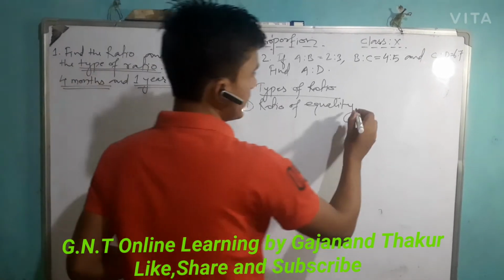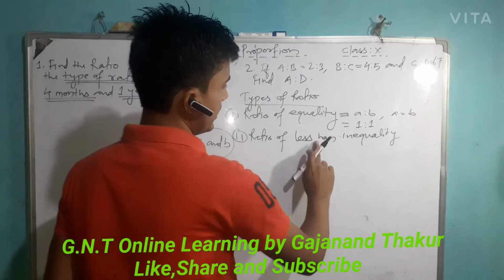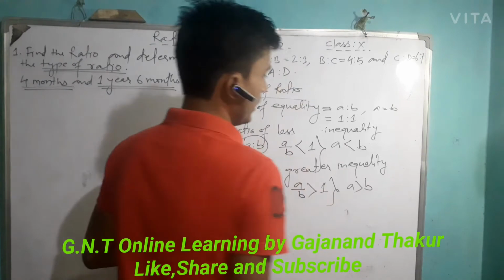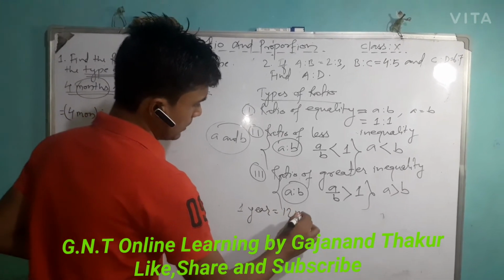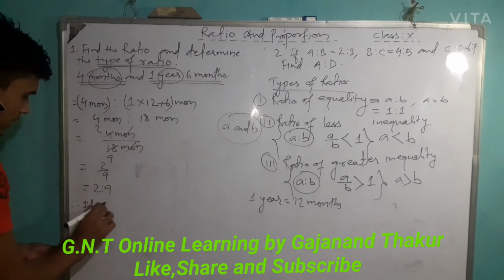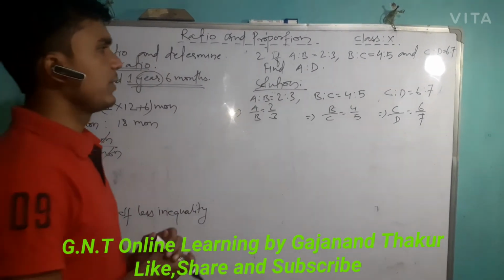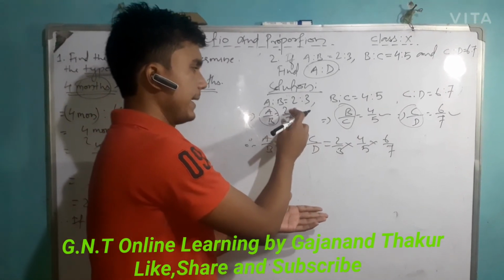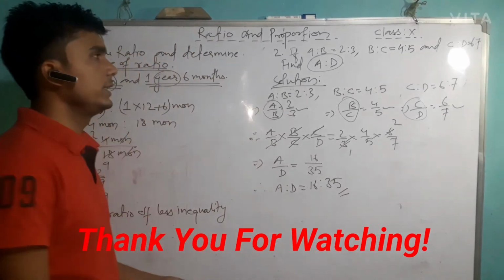Ration And Proportion